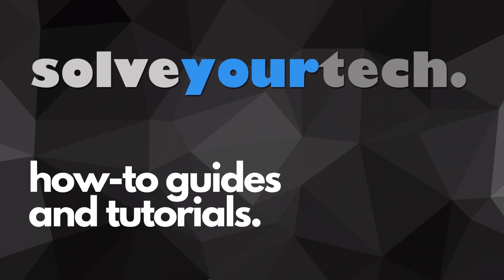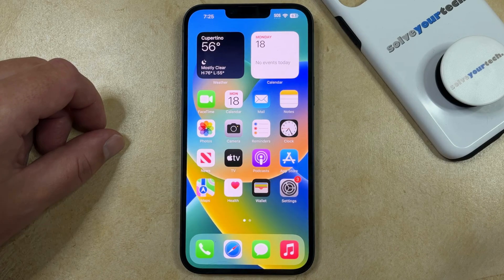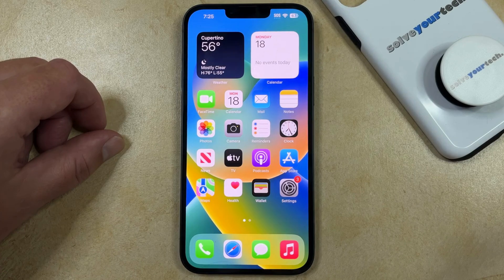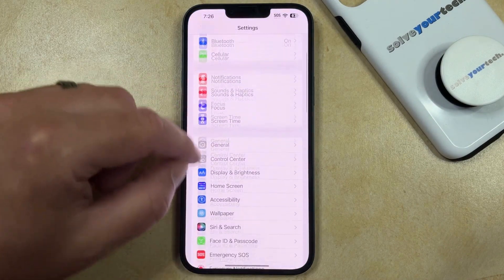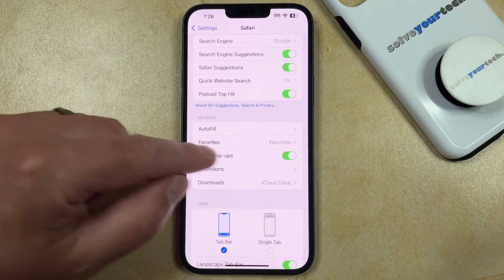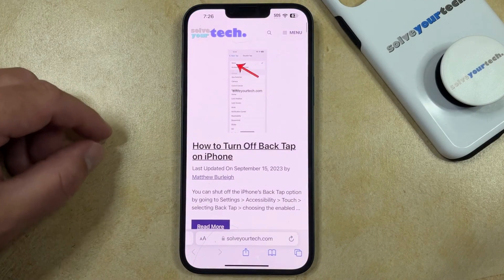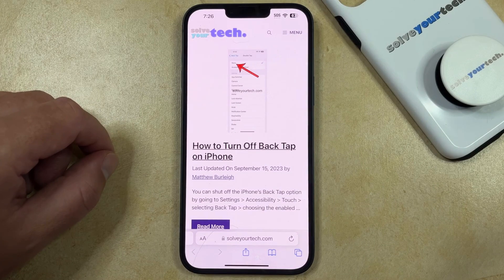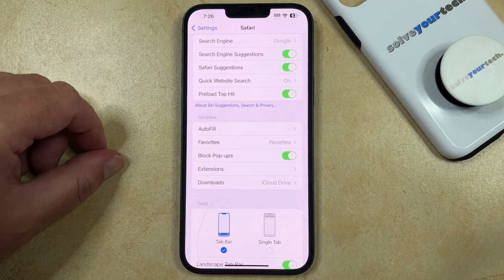How to Turn Off Pop Up Blocker on iPhone - Safari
This video will show you how to turn off pop up blocker on iPhone Safari. Once you have completed this guide, you will know where to find the setting that controls whether or not the Safari Web browser on your iPhone blocks pop-ups.

You can disable the iPhone pop up blocker with the following steps:

1. Open Settings.
2. Select Safari.
3. Turn off the Block Pop-Ups option.

Now you can go to the Safari browser and open the page where you need to view a pop-up. If you are already on that page, then you can tap the circular arrow next to the address to refresh the page.

00:00 Introduction
00:15 How to Turn off Pop Up Blocker on iPhone
01:19 Outro

Related Questions and Issues This Video Can Help With:

- How to Turn off Pop Up Blocker on iPhone Mini
- How to Turn off Pop Up Blocker on iPhone Plus
- How to Turn off Pop Up Blocker on iPhone Pro
- How to Turn on Automatic iOS Updates on iPhone Pro Max